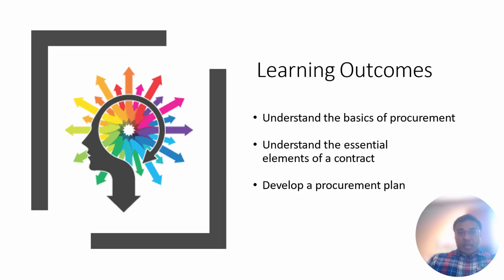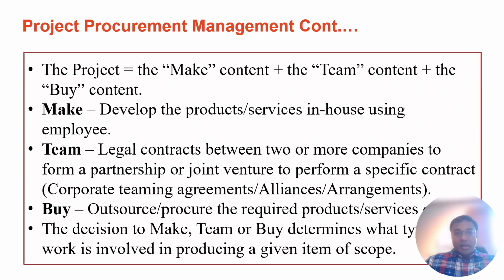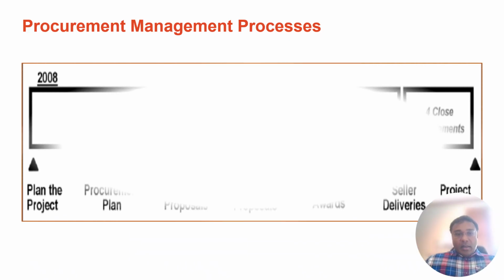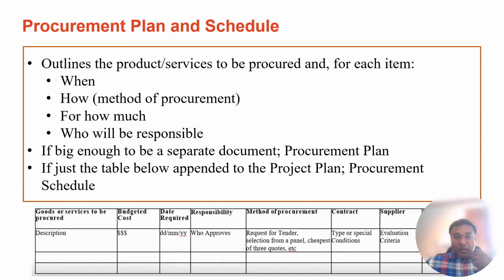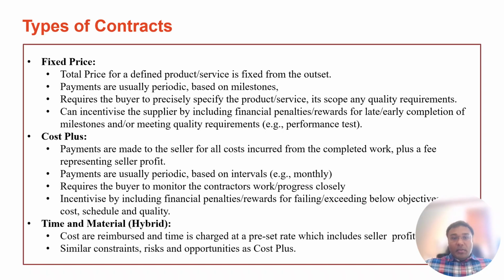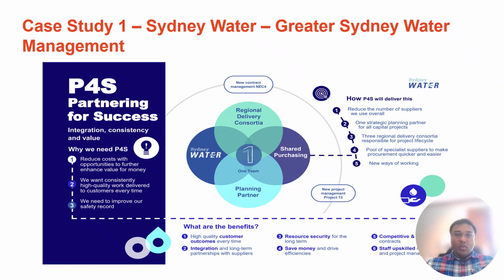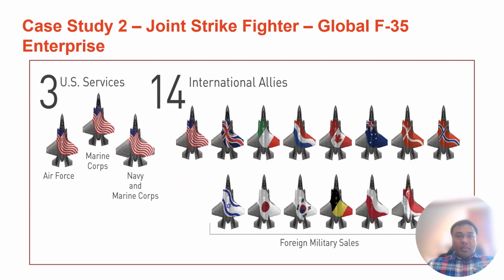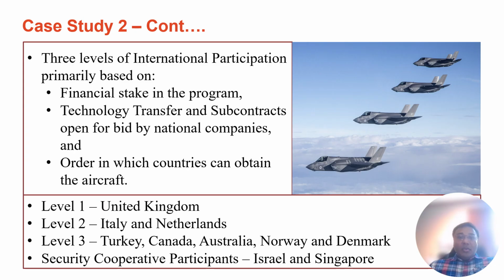PMGT1865 Week 9 S2 2025 Procurement